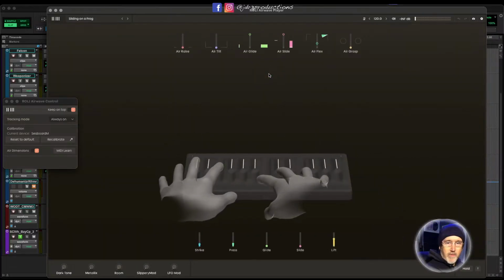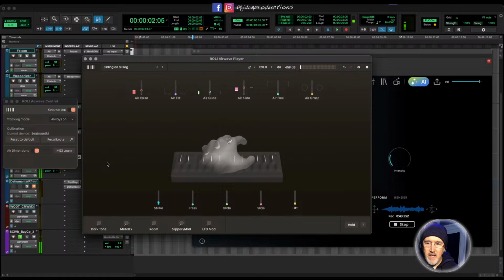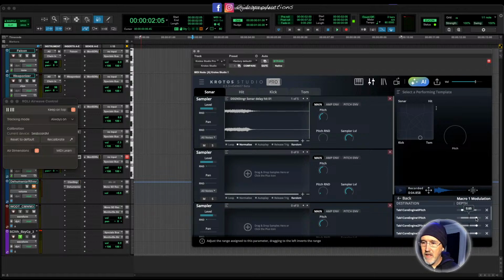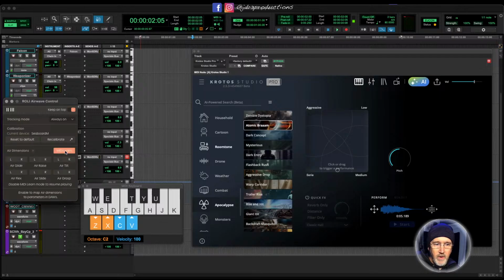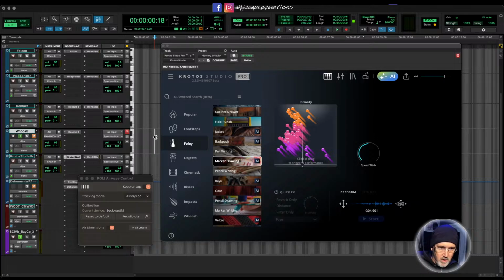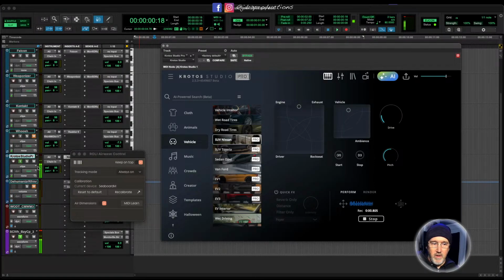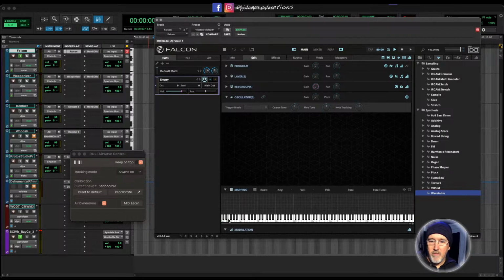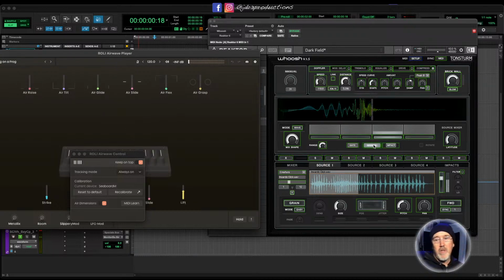jdr3 Productions Live Stream